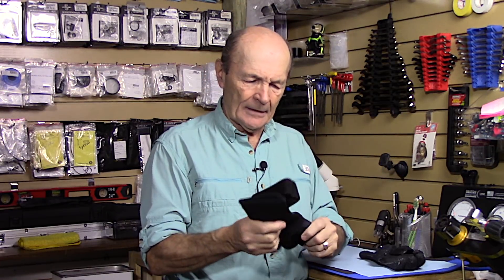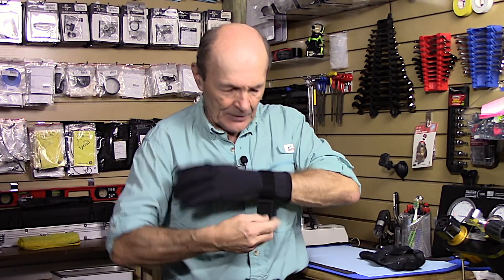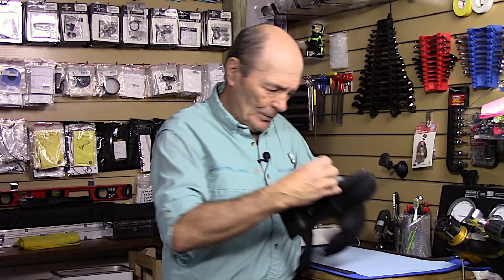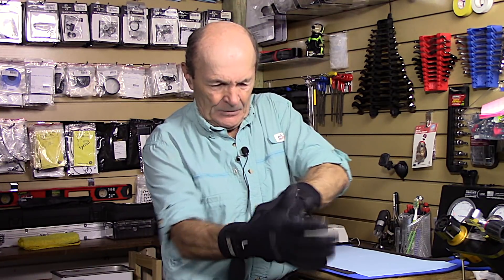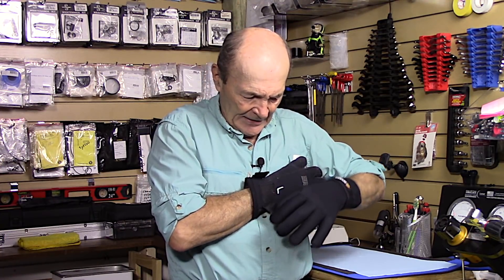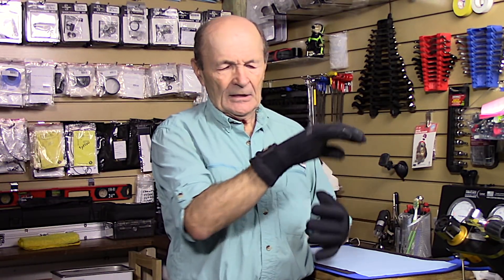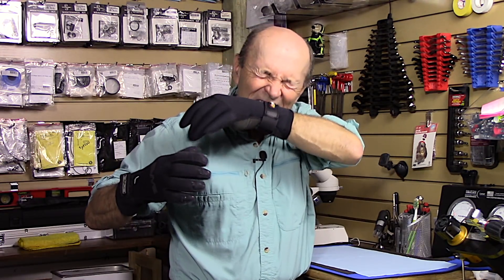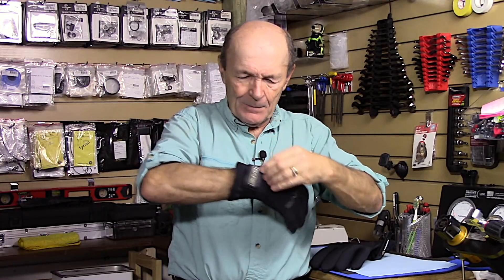Cut That Velcro Off! - Scuba Tech Tips: S07E12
Most dive gloves today come with some form of hook and loop wrist closure.  Alec advises divers to cut off the velcro straps and explains why you should.